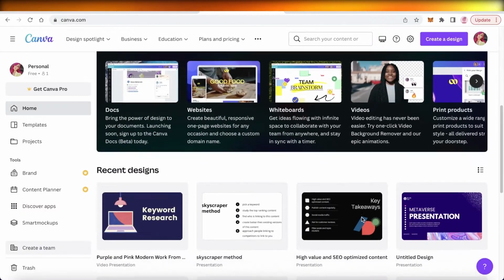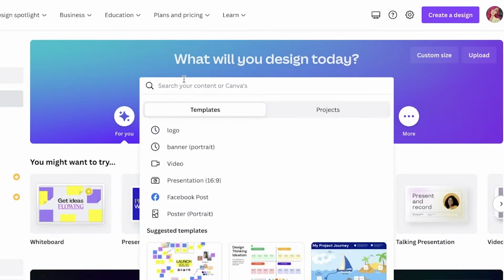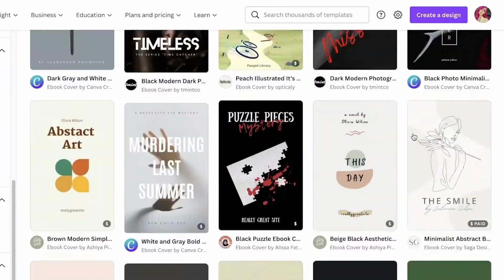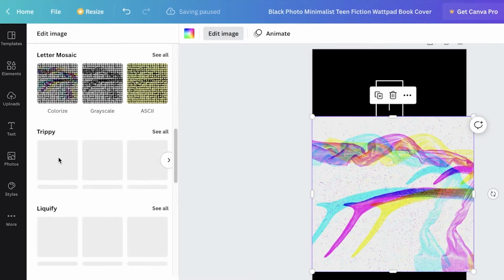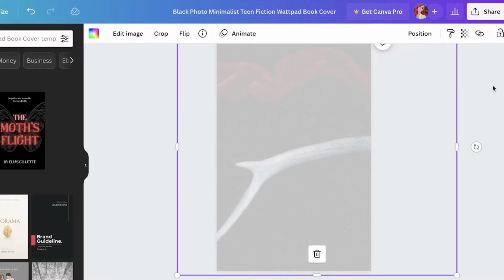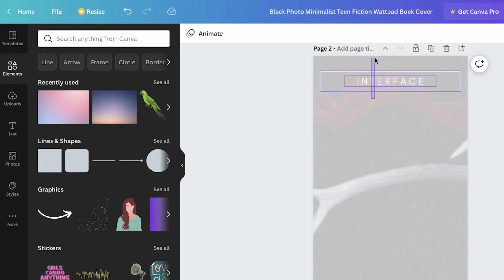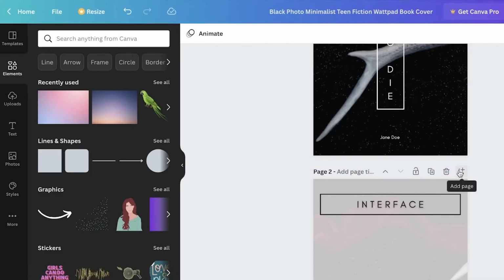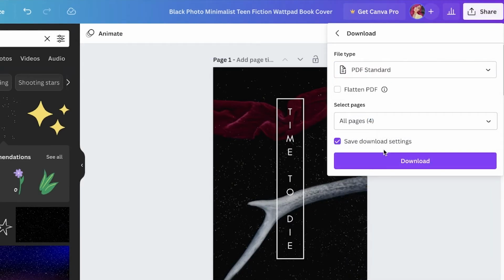How To Make An Ebook For FREE! - Quick And Easy Tutorial (2025)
In this video I show you How To Make An Ebook For FREE. This is super easy and learn to do it in just a few minutes by following this helpful tutorial.